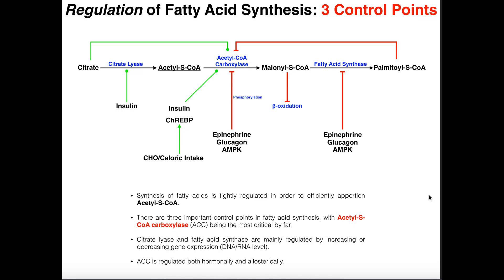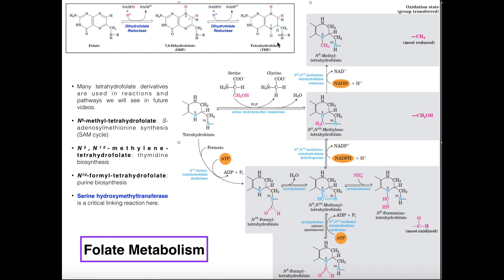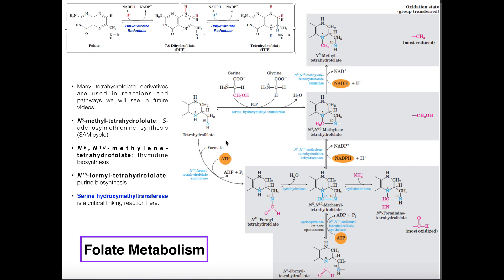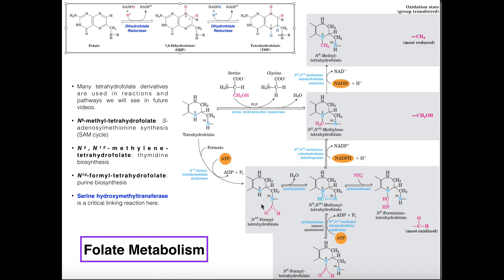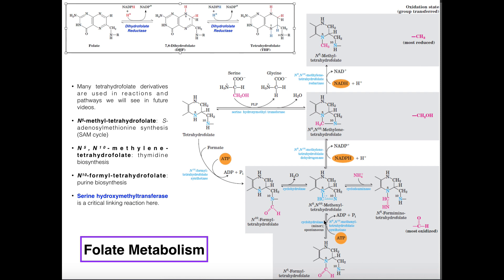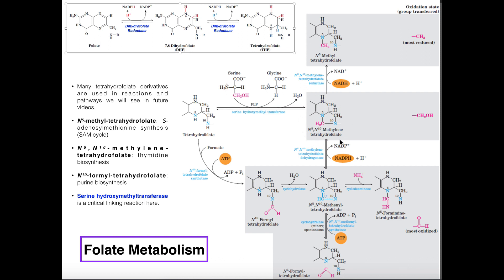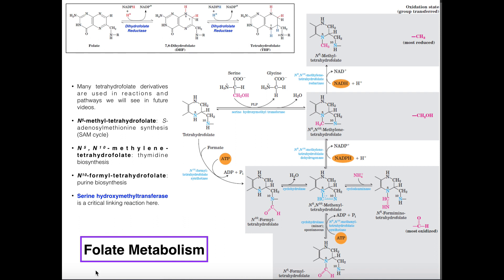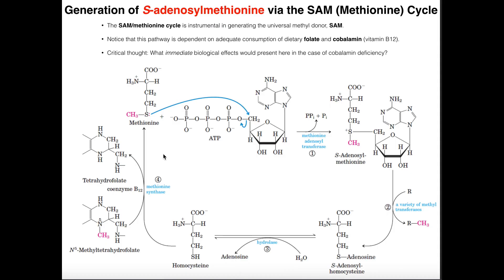Folate and Tetrahydrofolate Metabolism